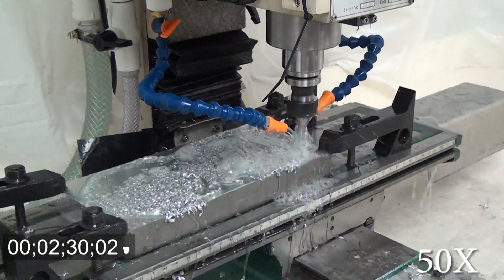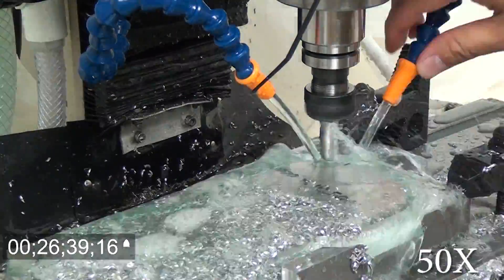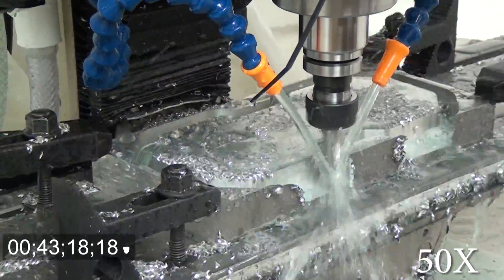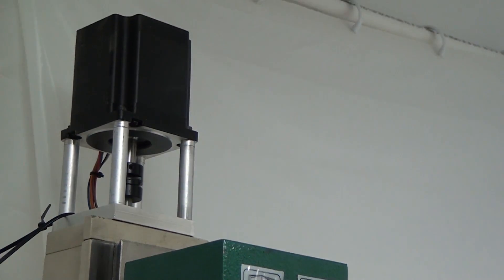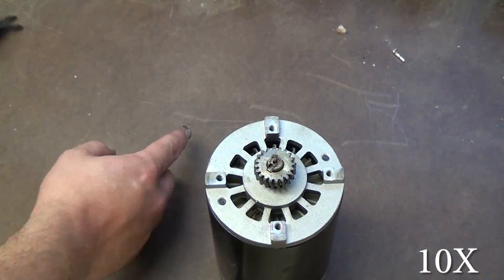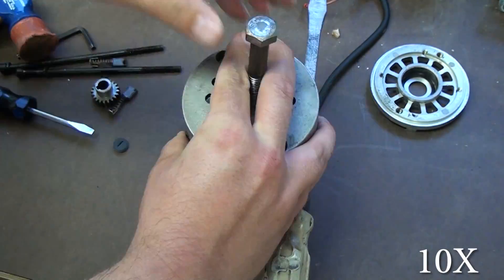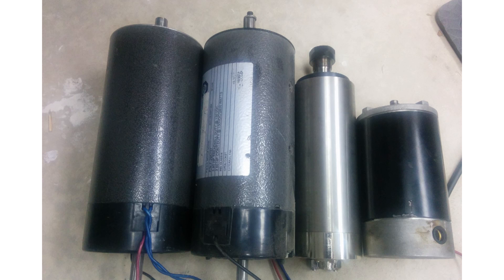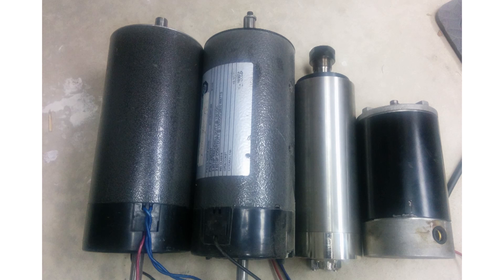CNC-G0704 #12 Motor Meltdown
Grizzly told me many customers have had this same motor burn up on them. I bet a lot of them were out of warranty like mine :)

I've decided to use the 3.8HP DC motor on the far left.